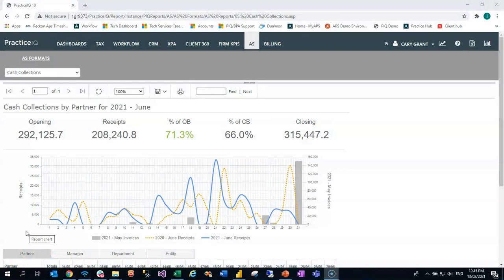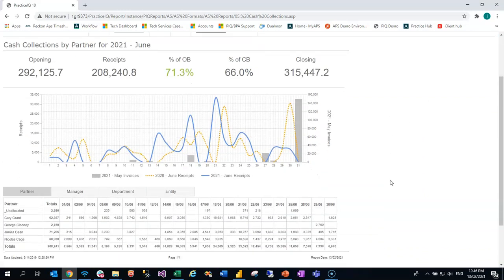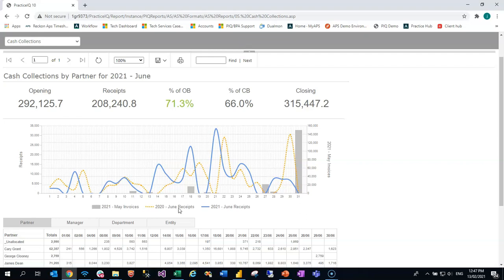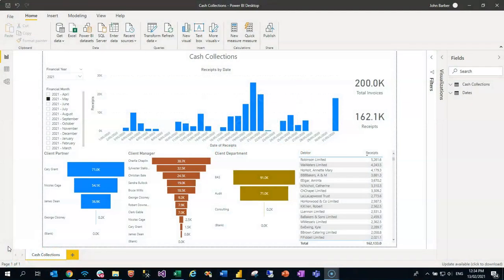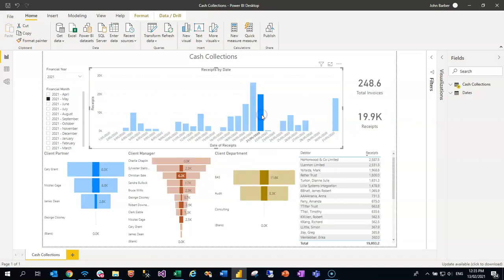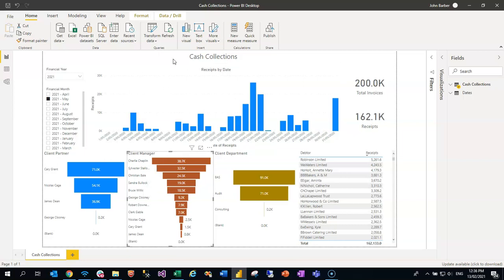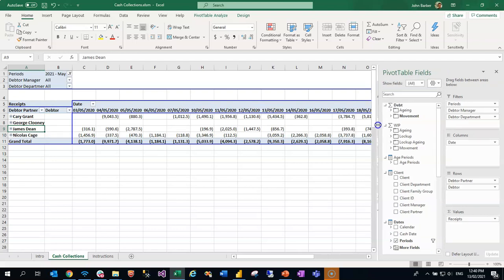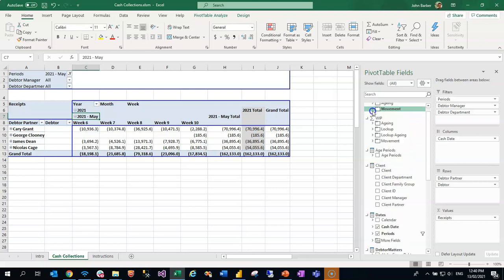Cash Collections Analytical Solution